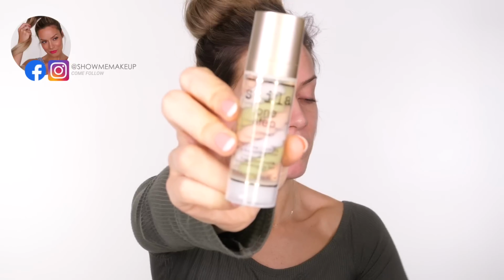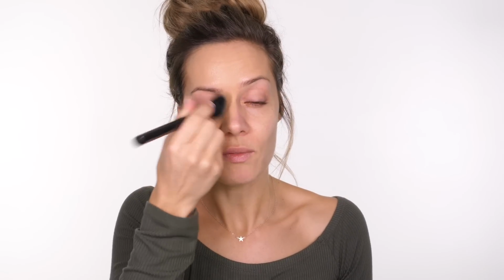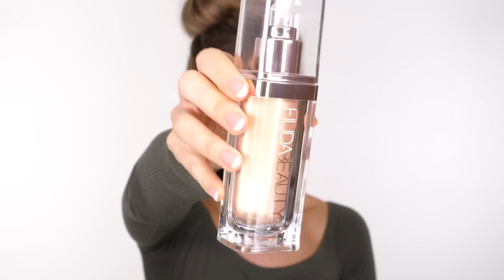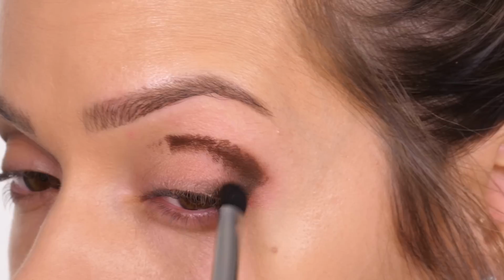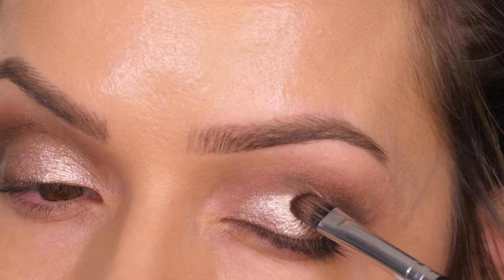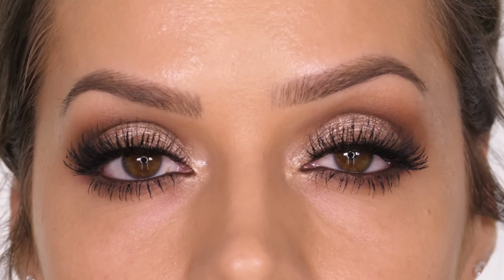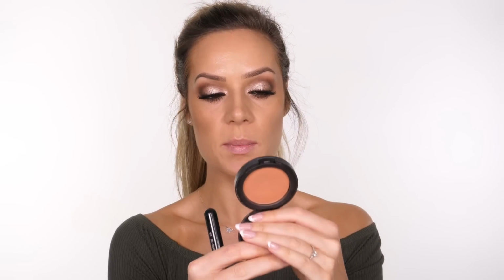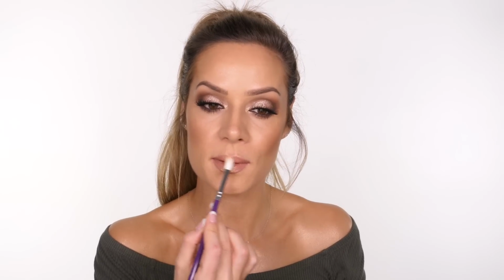Bronze & Glowy Makeup Tutorial | Shonagh Scott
Today's makeup tutorial is how to look bronzed and glowy, perfect for an evening out, a wedding, date night or special occasion! This will make you appear healthy and sunkissed looking.

This is my YouTube channel. Here I will show you how I create different makeup styles using a variety of media and techniques, from creative Halloween makeup looks so beautiful, flawless makeup for all occasions.

Products used:
Emile Cordon Hampton's Summer Lip Balm

NYX Professional Makeup Pro Brush 04 Dual Fibre Foundation

Nudestix Magnetic Matte Eye Color - Taupe